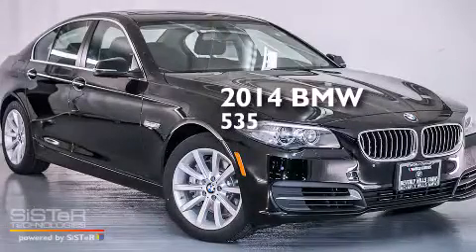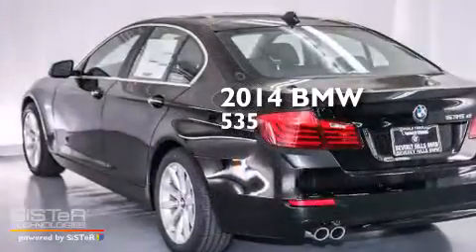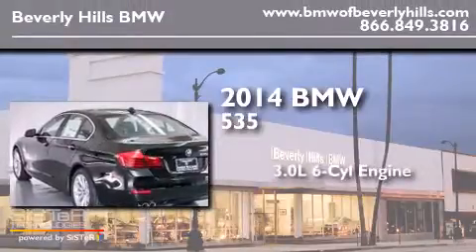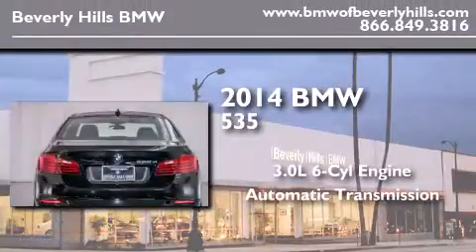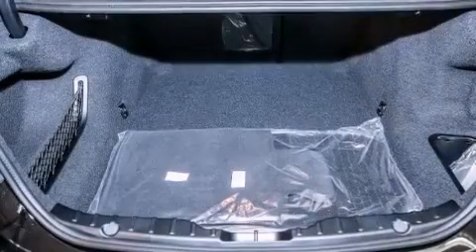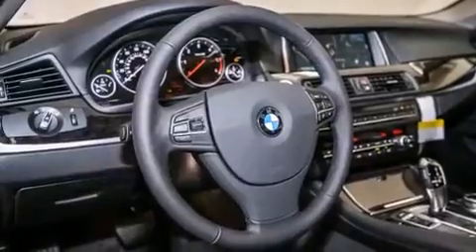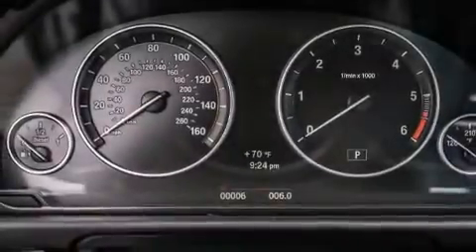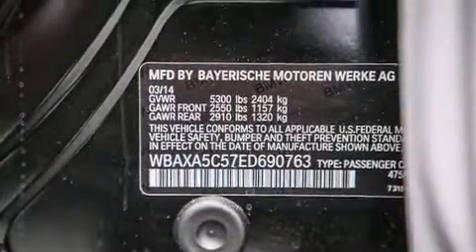2014 BMW 535D Beverly Hills CA 90036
Year : 2014
 Make : BMW
 Model : 535D
 Engine : 3.0L I-6 cyl
 Trans . : Automatic
 Exterior : Black Sapphire Metallic
 Miles : 6
 Interior : Black Dakota Leather

 2014 BMW 535D Beverly Hills CA